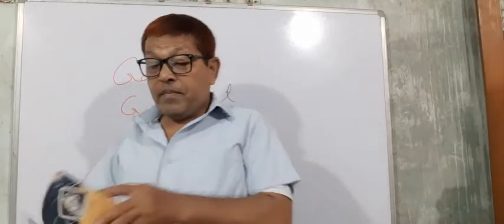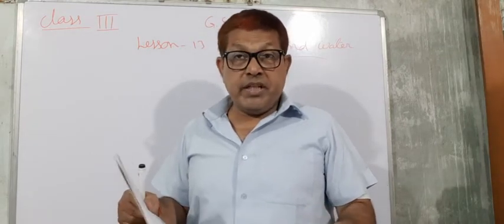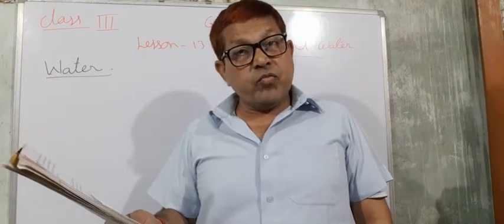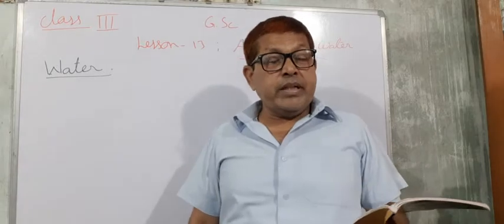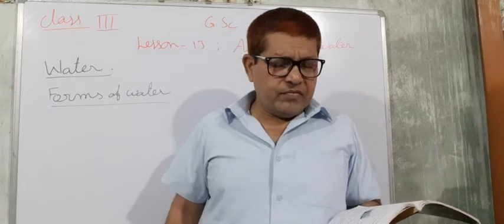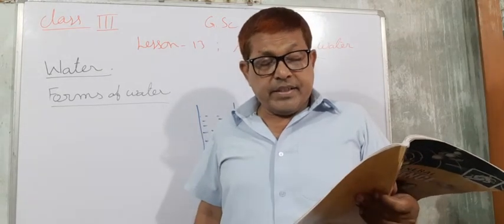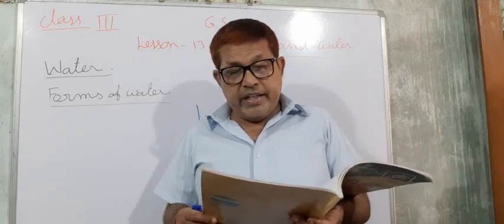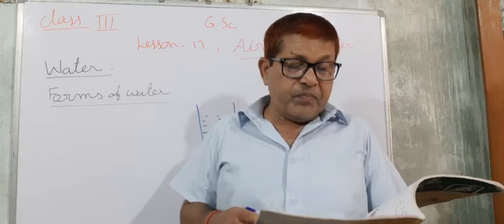Class 3rd Lesson 13, Air and Water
Class III, Lesson 13  Air and water